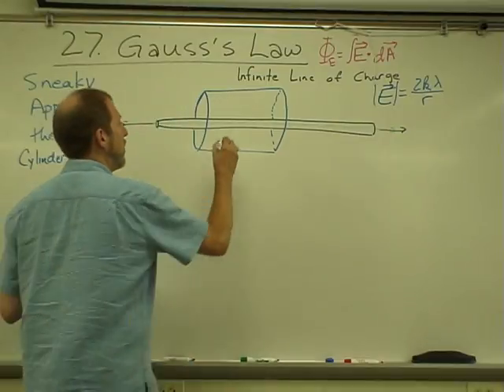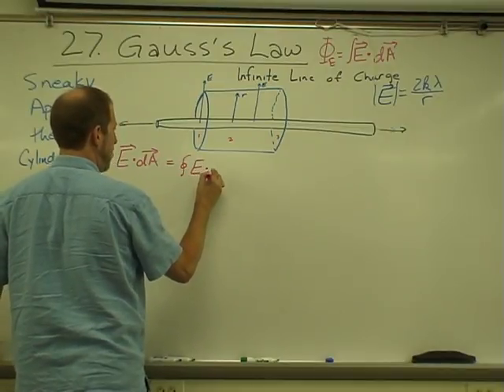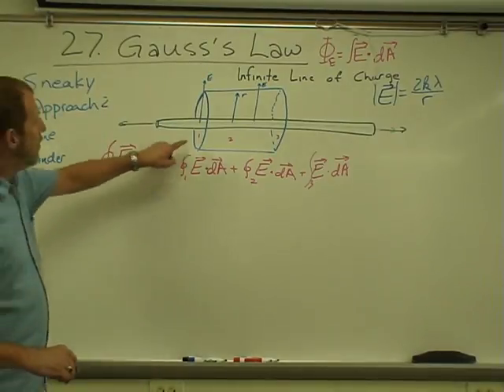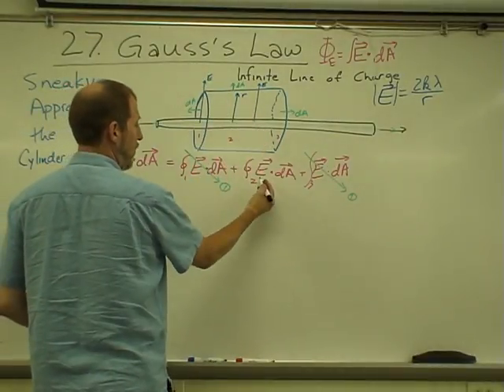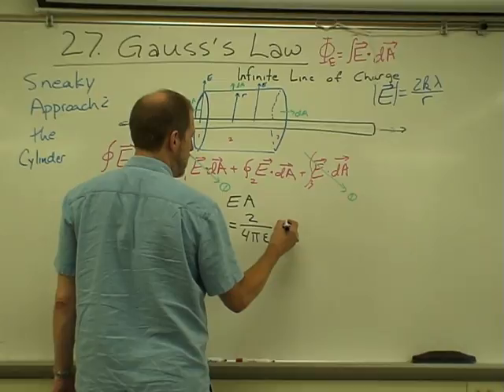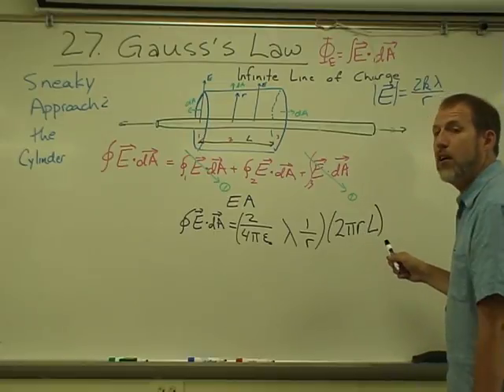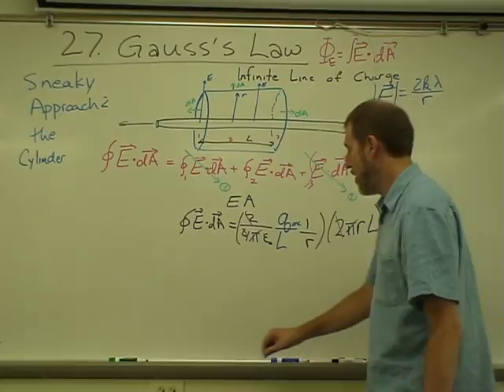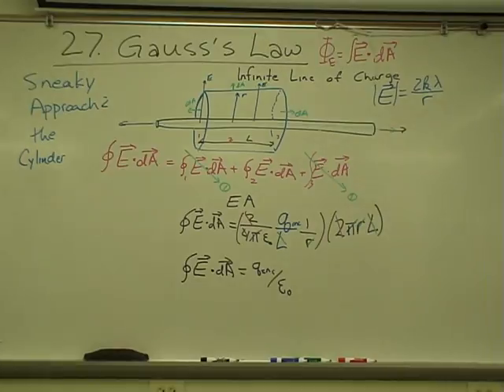27 part C